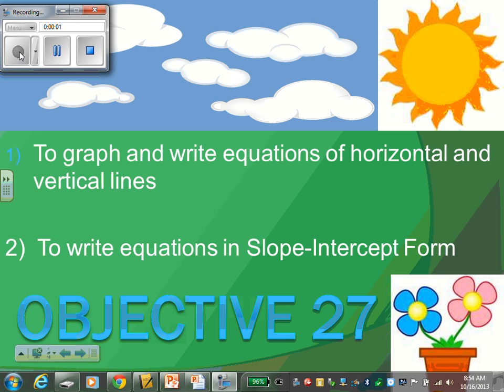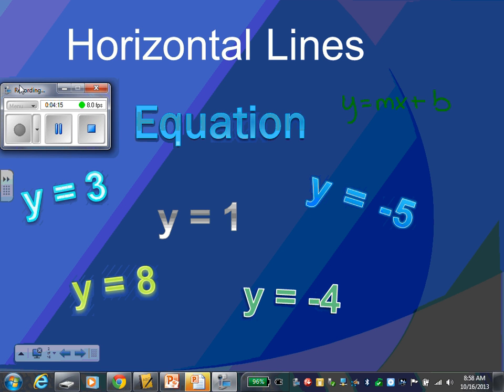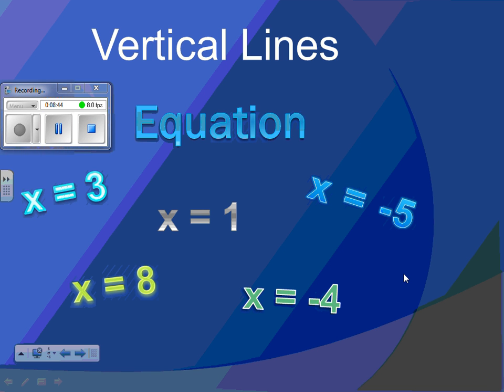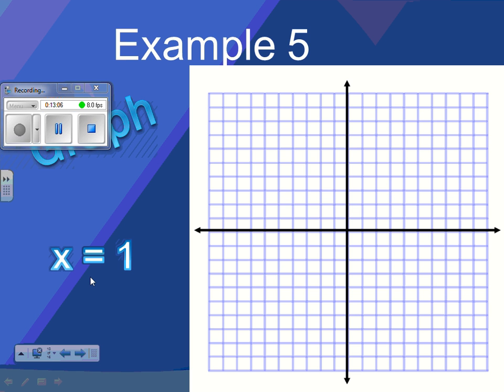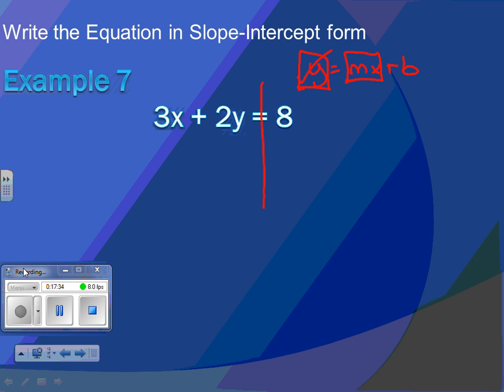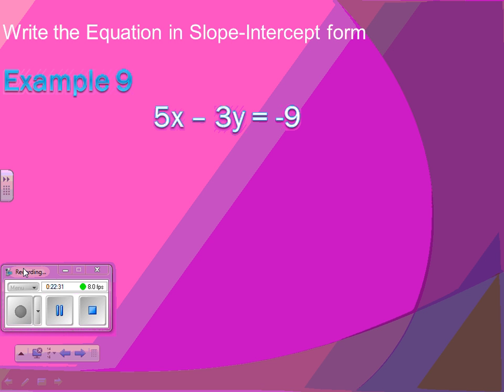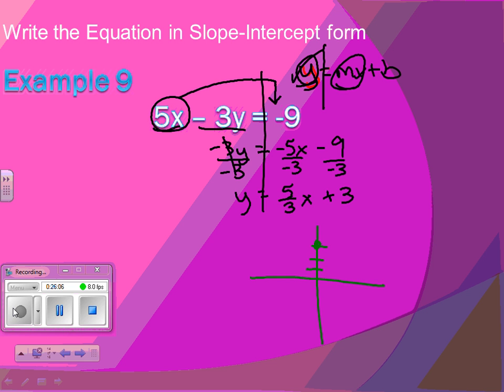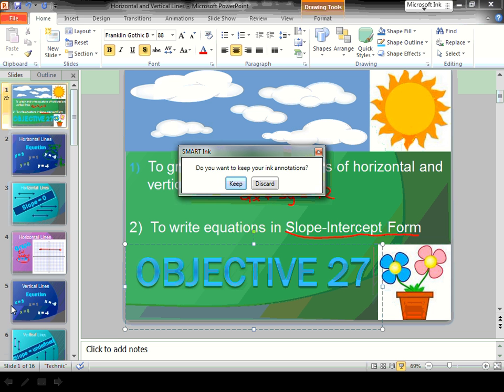Objective 28 Horizontal and Vertical Lines